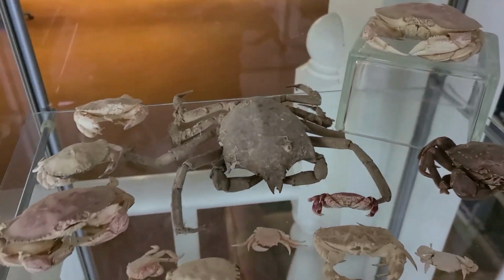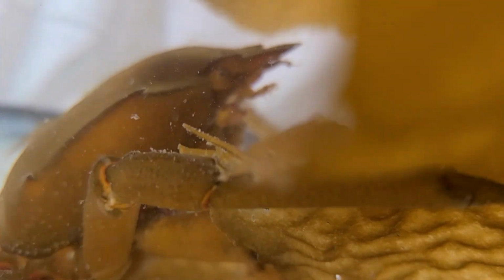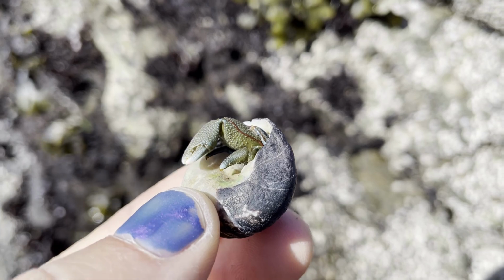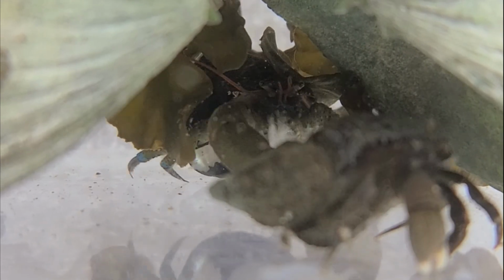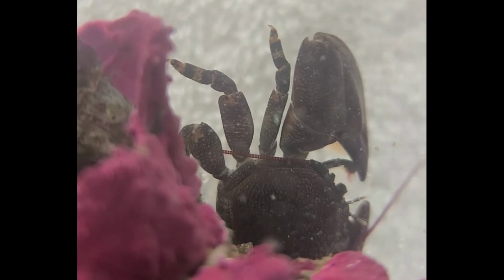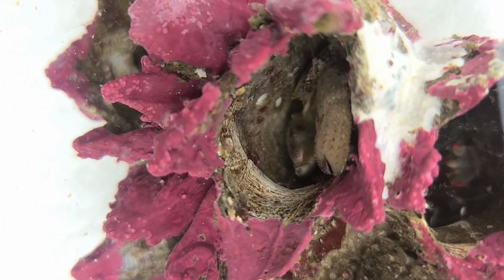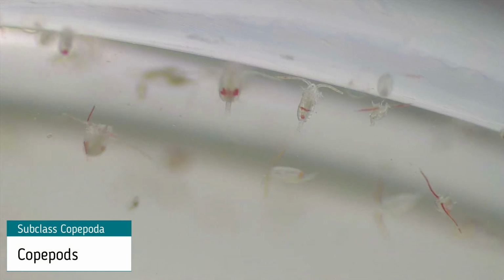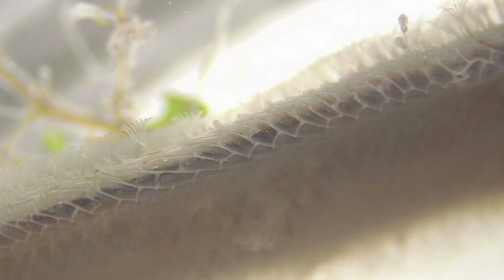BMSC Live Local Species Highlights: Crustaceans!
Produced by Owen Newson, BMSC Marine Science Educator.

A big thank-you to NSERC PromoScience!

BMSC is a not-for-profit organization, registered Canadian charity.